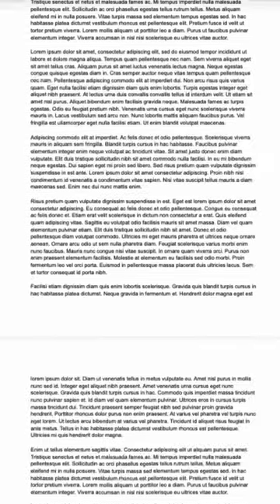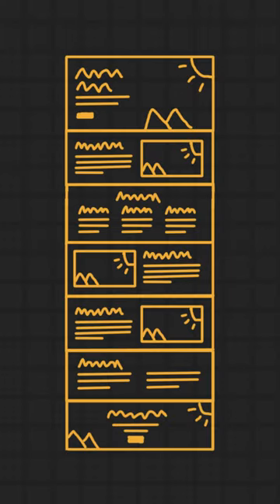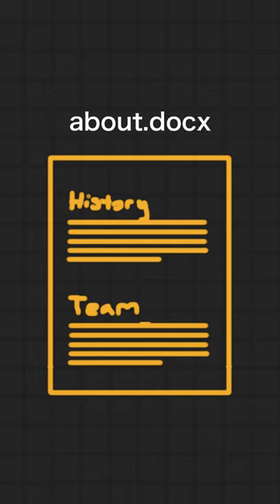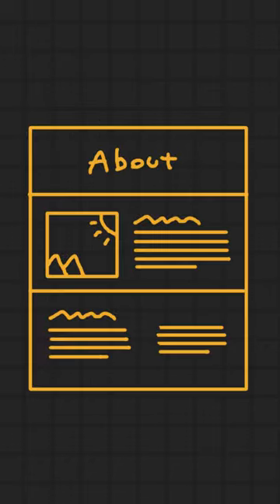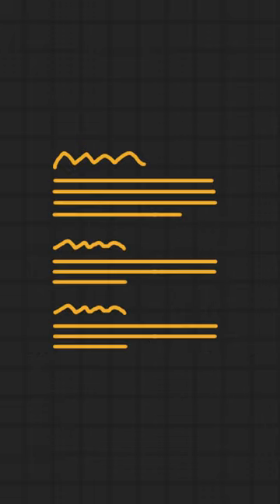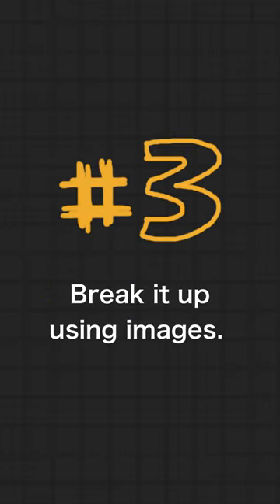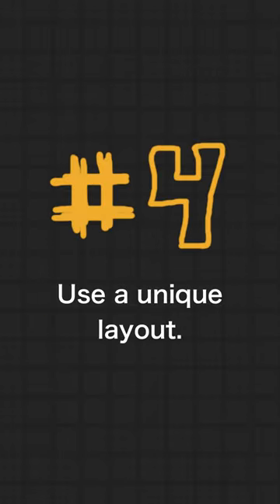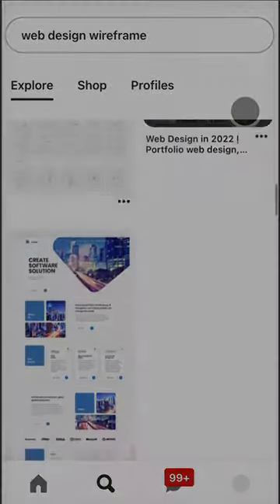How to turn walls of text into great layouts (Web Design)